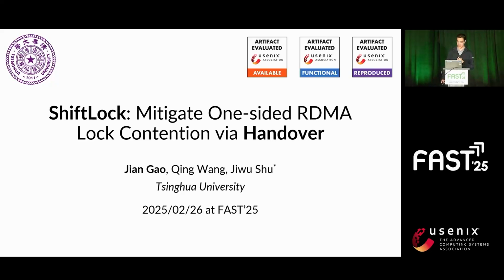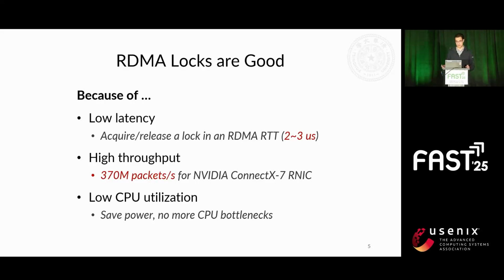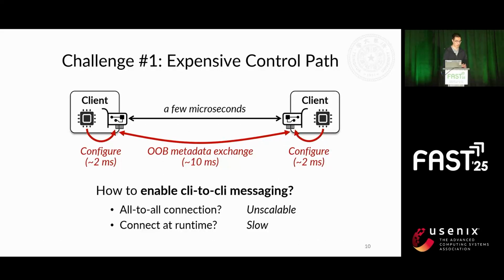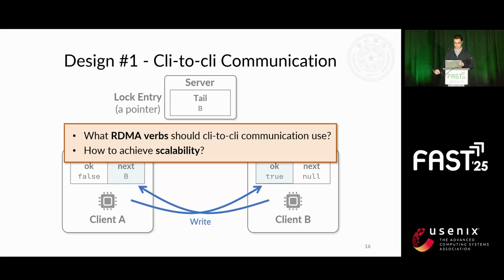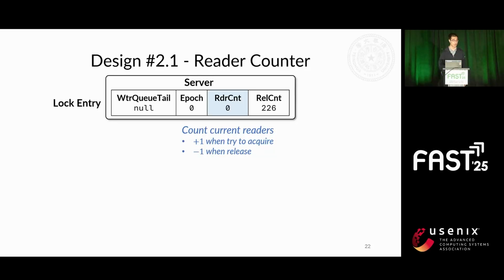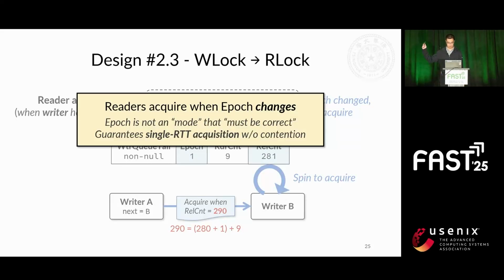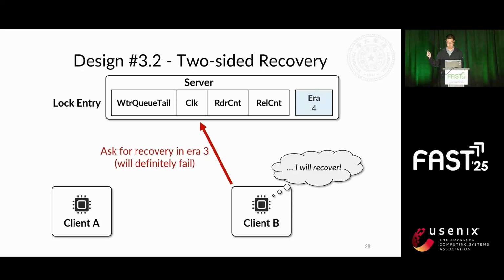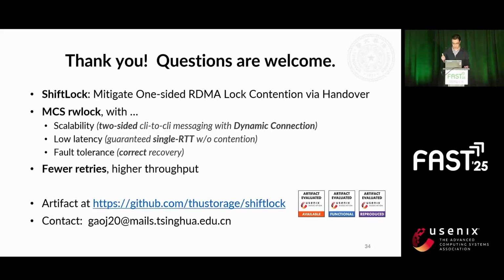FAST '25 - ShiftLock: Mitigate One-sided RDMA Lock Contention via Handover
ShiftLock: Mitigate One-sided RDMA Lock Contention via Handover

Jian Gao, Qing Wang, and Jiwu Shu, Tsinghua University
Distinguished Artifact Award Winner

Lock is a basic building block of distributed storage systems. With the extensive deployment of the Remote Direct Memory Access (RDMA) network, RDMA lock has been brought into increasing focus since it can leverage RDMA one-sided verbs to acquire and release locks, achieving high performance without any intervention of server-side CPUs. However, existing RDMA locks are suboptimal under high contention, mainly because clients are likely to fail to acquire a locked lock and must retry. Excessive retries incur high latencies for clients and decrease the overall goodput as they devour the lock server's network inbound IOPS resources.

The MCS lock inspired us that instead of contending, clients can coordinate with each other by directly handing over locks; thus, they can wait locally without retrying. We present ShiftLock, an RDMA lock supporting lock handover among arbitrary clients. At its core is a non-blocking direct client-to-client coordination mechanism with CPU efficiency, scalability, and fault tolerance, realized with proper software design and exertion of RDMA features. Based on it, ShiftLock employs a crafted protocol with reader-writer semantics, starvation-freedom, and low latency or high goodput under low or high contention. Compared to existing locks, ShiftLock improves goodput by up to 3.62× and reduces tail latencies by up to 76.6% in microbenchmarks, respectively, while also improving transaction goodput by up to 2.85×.